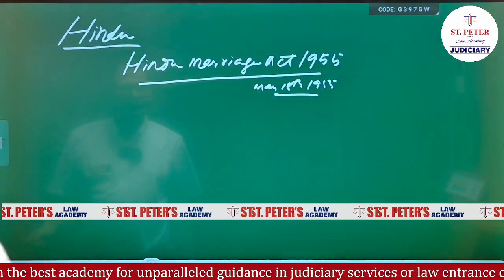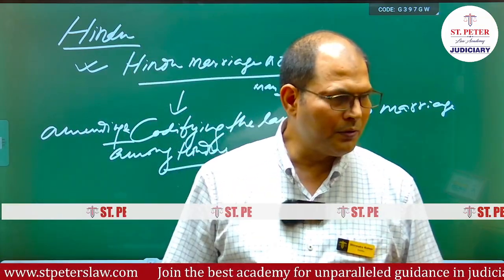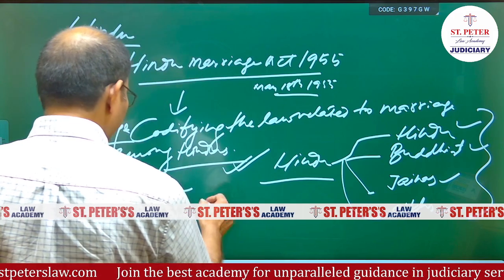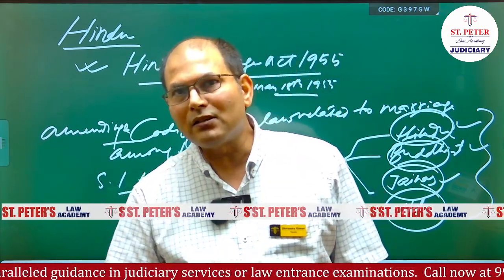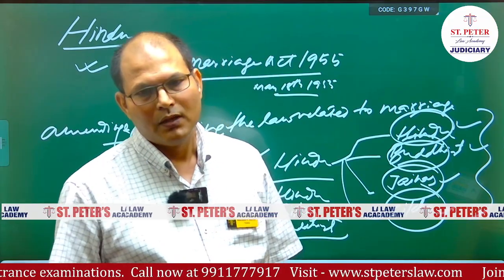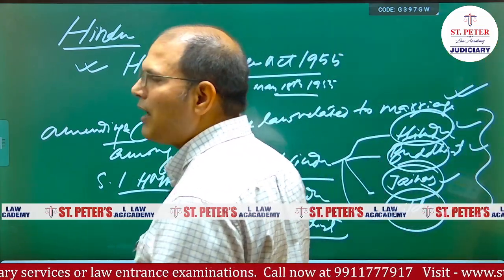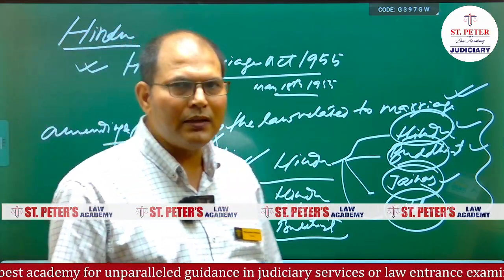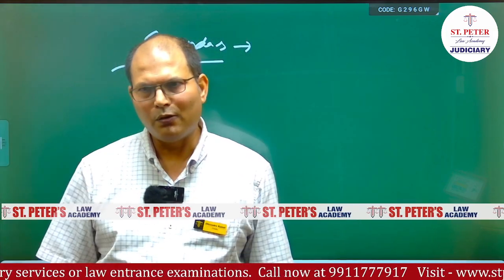Hindu Marriage Act, 1955 | Hindu Laws | St.Peter's Law Academy- Judiciary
In this video, St. Peter's Law Academy Judiciary presents an in-depth discussion on the Hindu Marriage Act, 1955. The video covers all sections of the Act in both English and Hindi, making it an essential watch for anyone seeking comprehensive knowledge of Hindu laws. Don't miss this opportunity to enhance your understanding of the subject.

Are you preparing for a Law Entrance or Judiciary Exam? Join our academy for top-notch instruction from experienced educators.

Don't miss this opportunity to enhance your vocabulary and boost your exam preparation!

___Your Querry
Hindu Marriage Act 1955
Hindu Laws
Indian Judiciary
Marriage Laws India
Legal Studies
Law Academy
Hindu Law Explained
Hindu Law Explained
Law Education
_____________________________ St.Peter's Law Academy- Judiciary ___________________________________